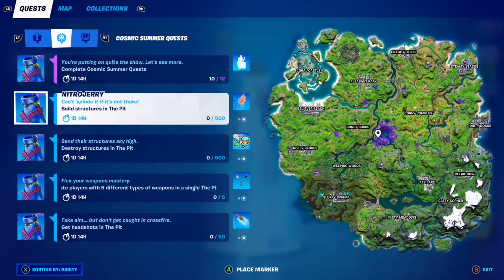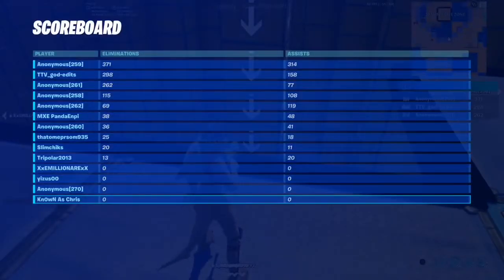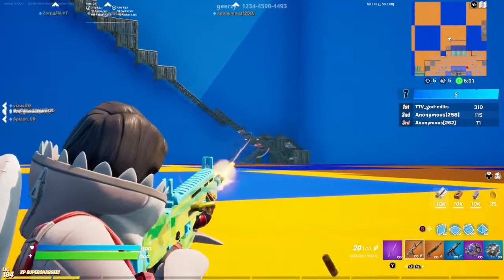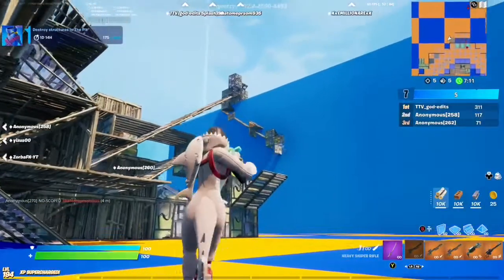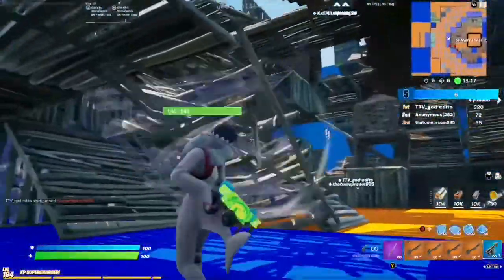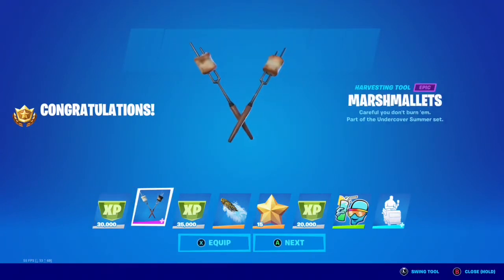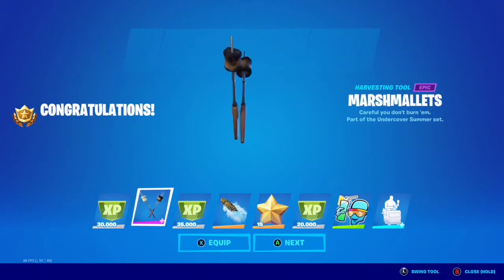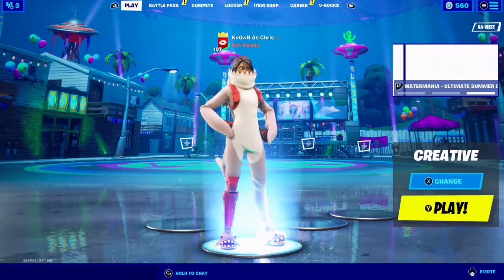Tips To Unlock the Final Cosmic Summer Quest Rewards (Fortnite Chapter 2 Season 7)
What did you think of this event?